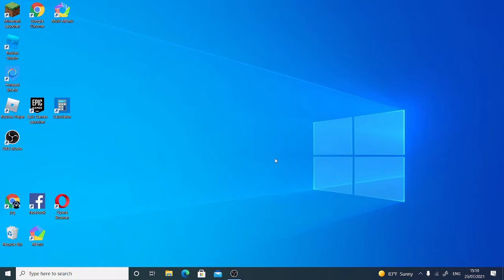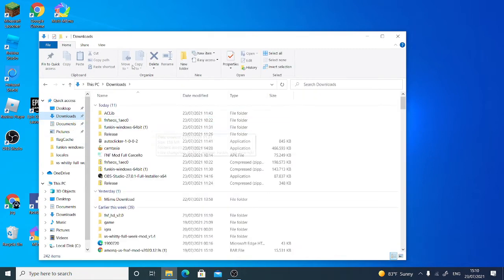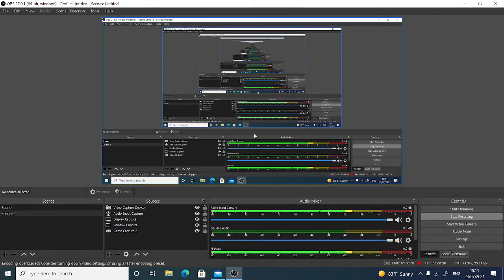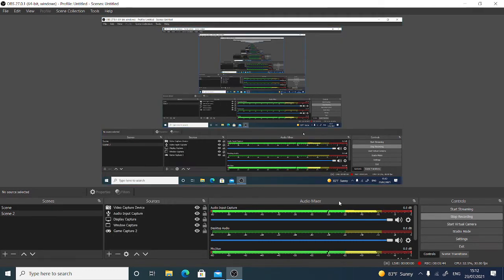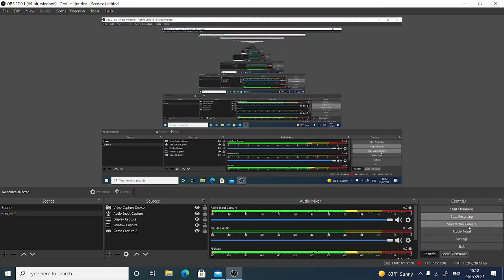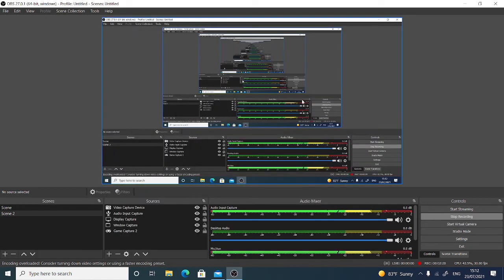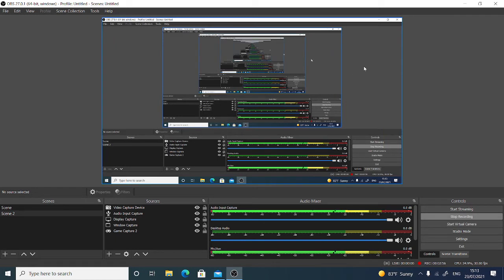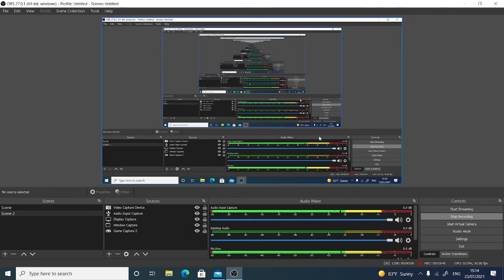how to record video on pc or laptop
try your best!